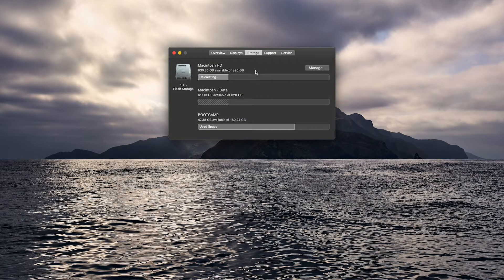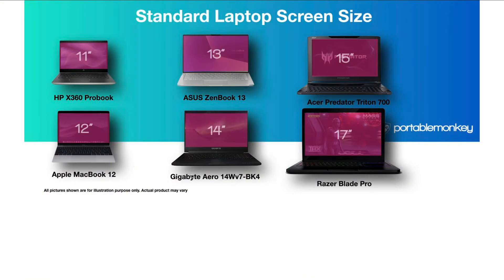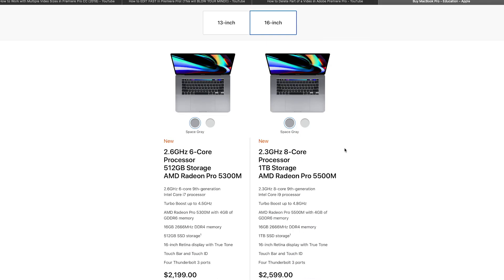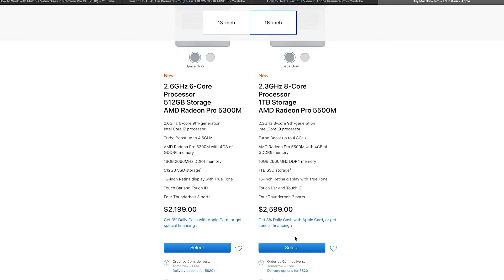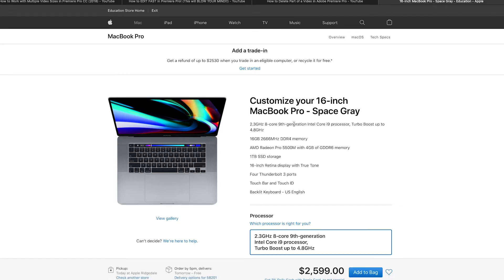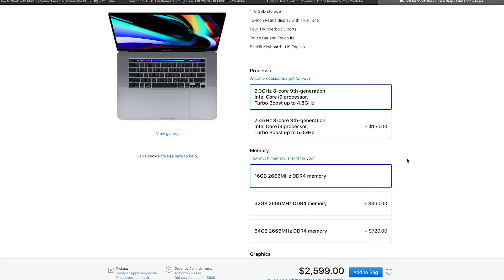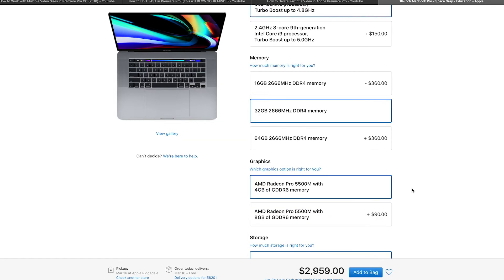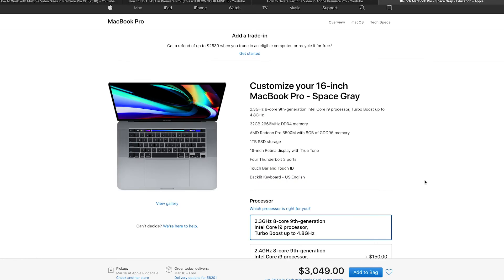How to Choose a Computer for Architecture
This video is to help architecture students find a computer that will work well for them throughout their college careers.